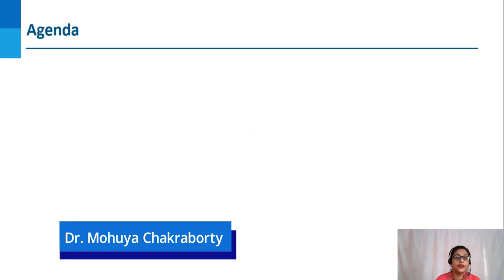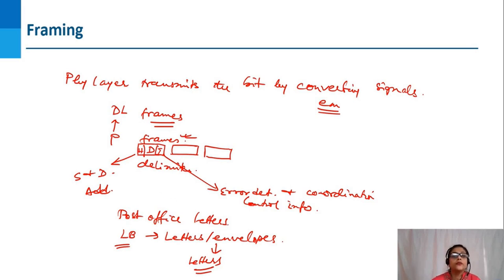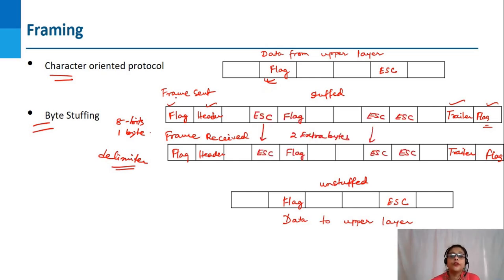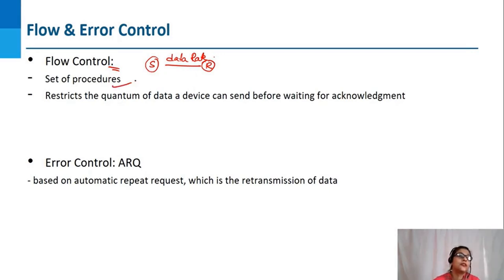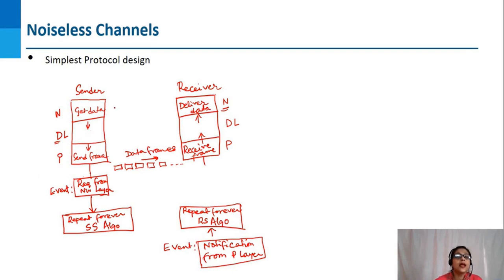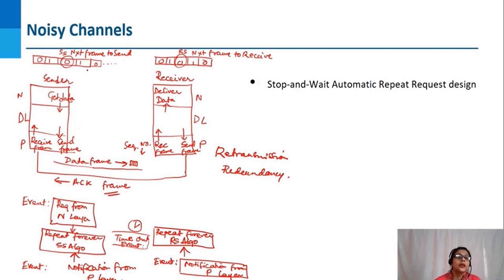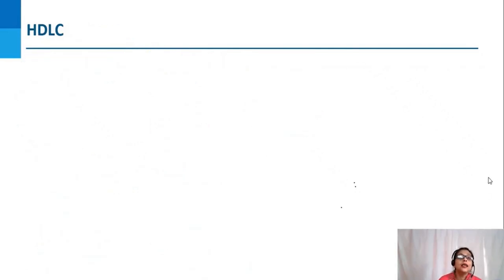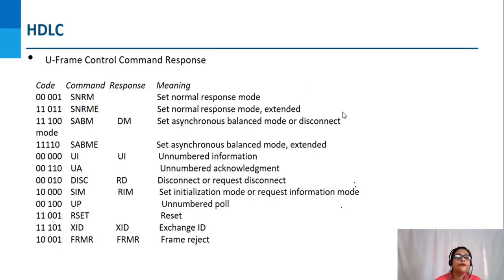26 Lec 4 1 Data Link Control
**Lecture 4.1: Data Link Control** focuses on the mechanisms and protocols used to ensure reliable communication between directly connected devices in a network. It covers **framing**, **flow control**, and **error control** techniques to manage data transmission. Key topics may include protocols such as **Stop-and-Wait ARQ**, **Sliding Window Protocols**, and error detection methods like checksums and cyclic redundancy checks (CRC). The lecture highlights how these methods ensure data integrity, proper sequencing, and efficient communication at the data link layer of the OSI model.